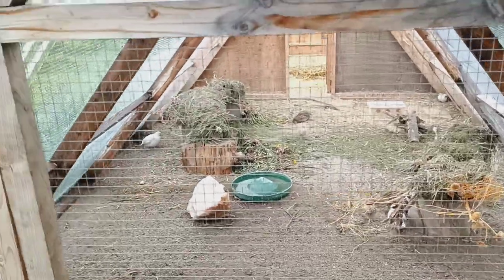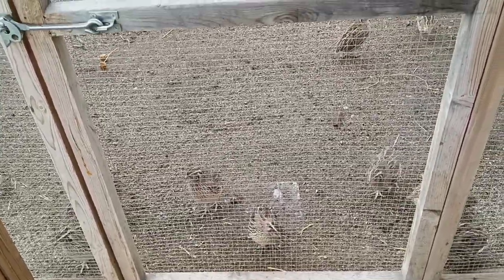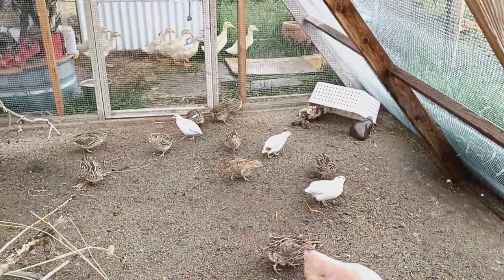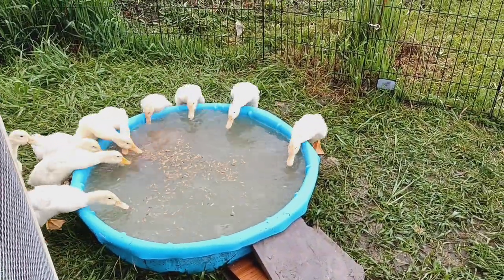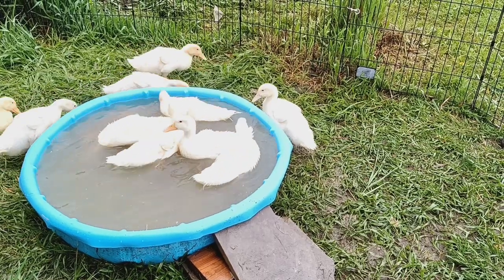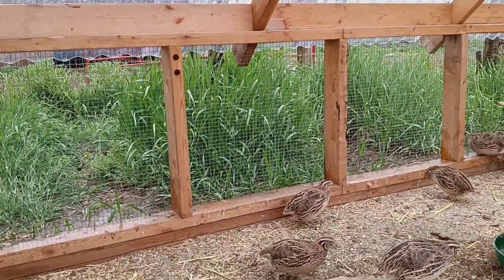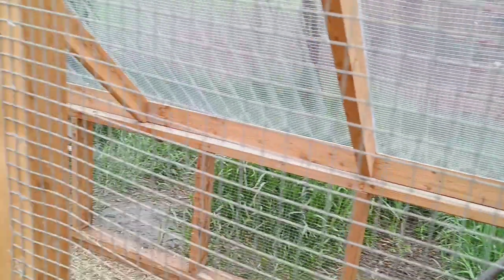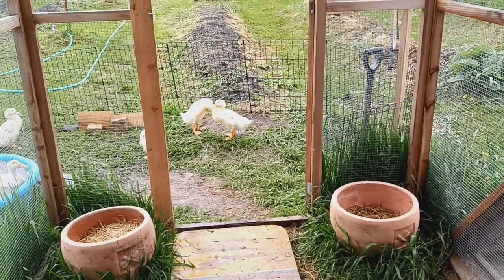ducklings and quail chores on a rainy day!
MY INFO -